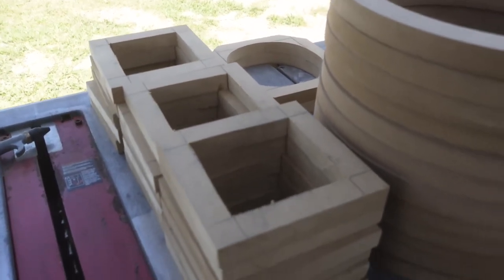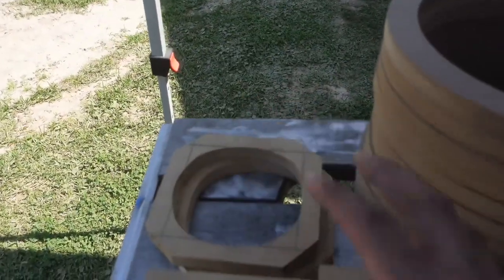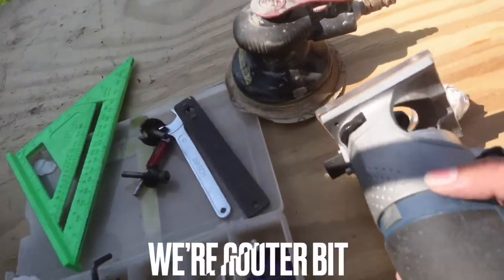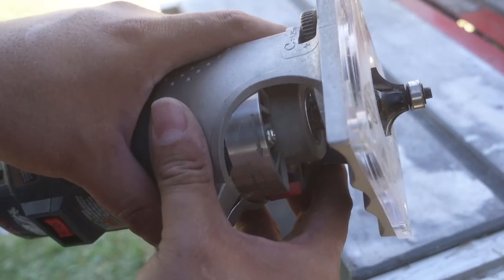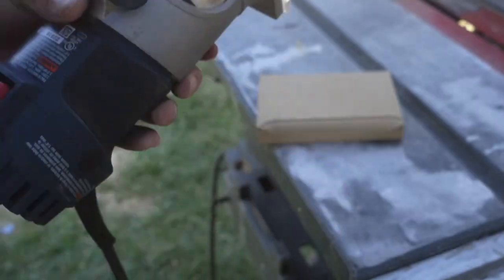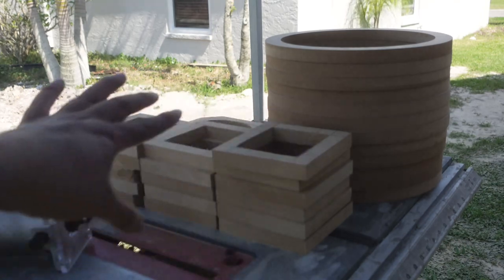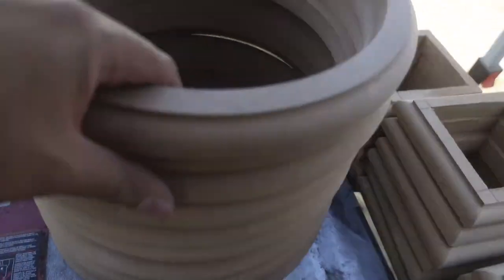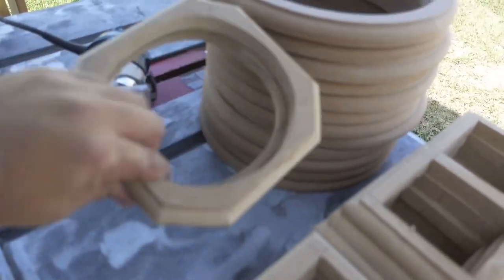Mids and highs get wood router rings for Car Audio Door Panels